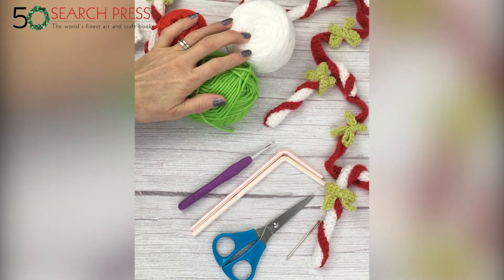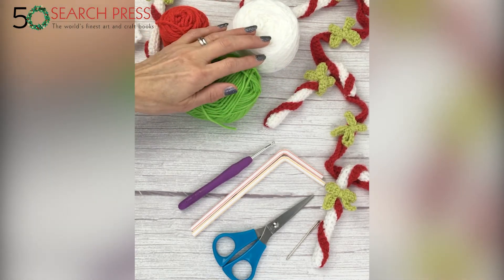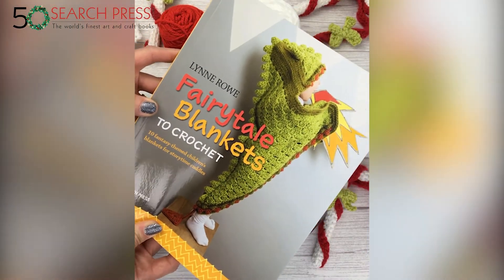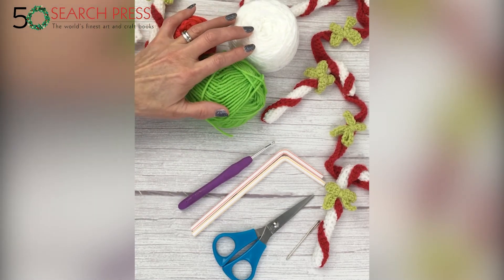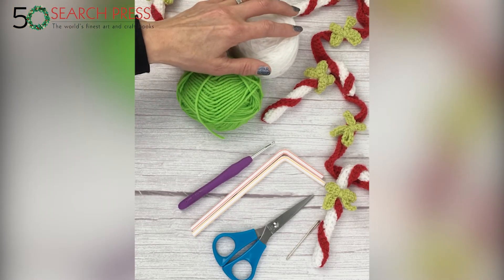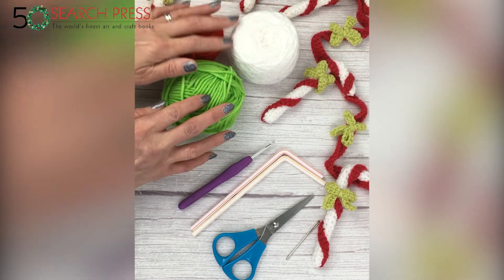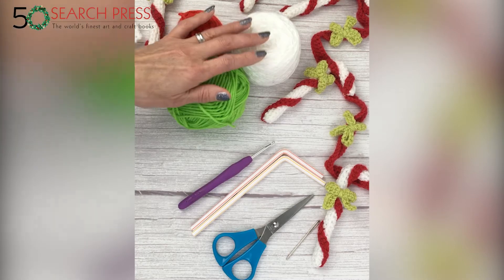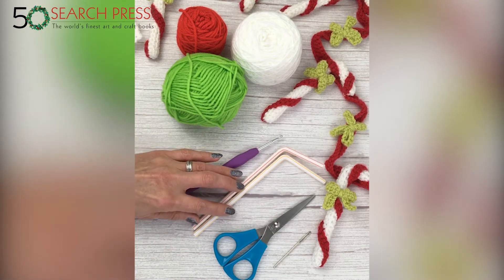Crochet Candy Cane Bunting with Lynne Rowe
🤍❤️Crochet Christmas decorations that look good enough to eat with this candy cane bunting tutorial by Lynne Rowe!🤍❤️

You will need:
❤️1 ball each of DK (8-ply/light worsted) yarn in white (D), red (E) and green (F); 100g/295m/323yd
🤍4mm crochet hook (UK7/US7)
❤️Sewing needle and red thread
🤍bendy straws
❤️Tin of spray starch (optional)

Learn more about Lynne's book, Fairytale Blankets to Crochet

This demonstration was part of the first Search Press Virtual Art and Craft Christmas Festival.

Follow Lynne on Facebook: The Woolnest